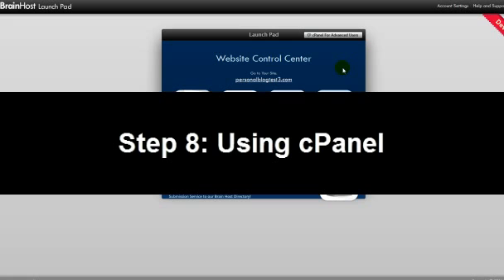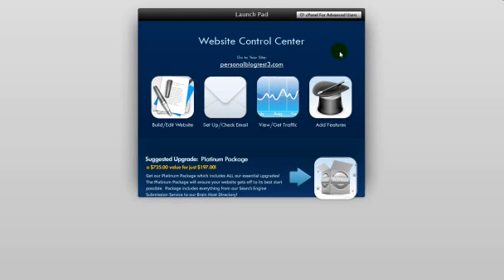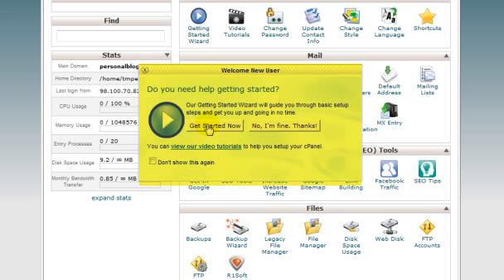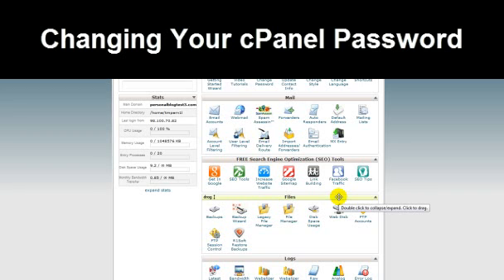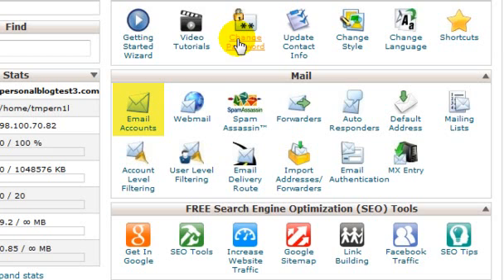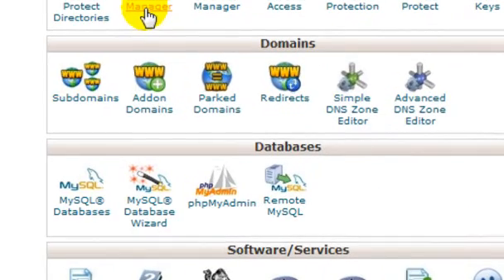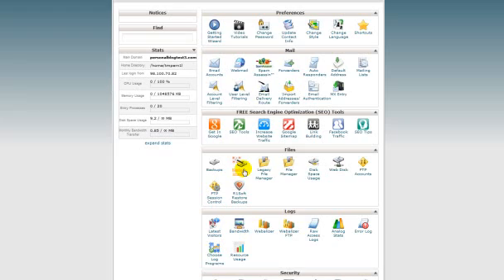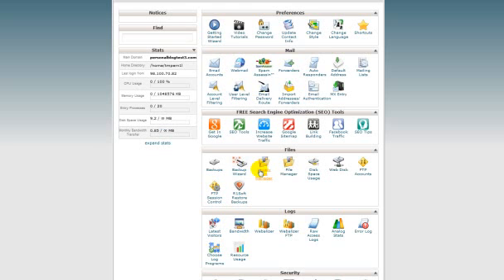Personal Website Builder Step 8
How to access cPanel from the website builder.